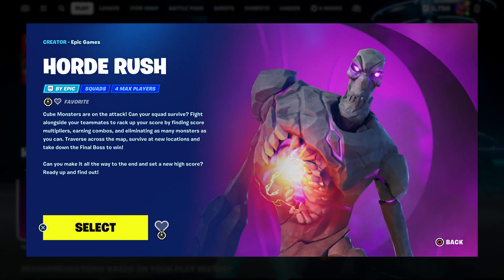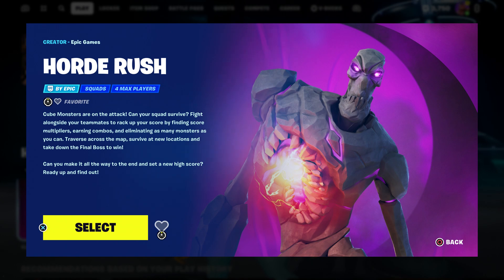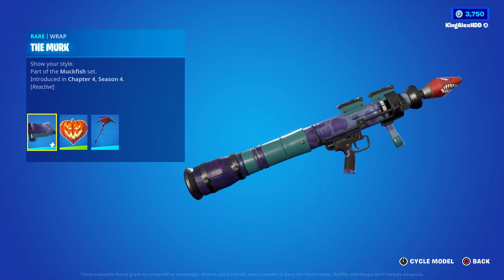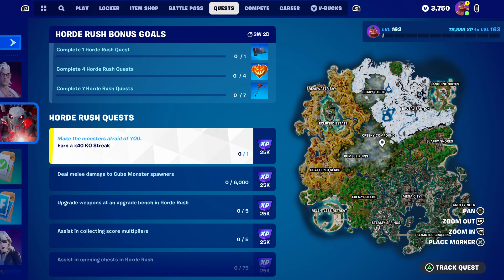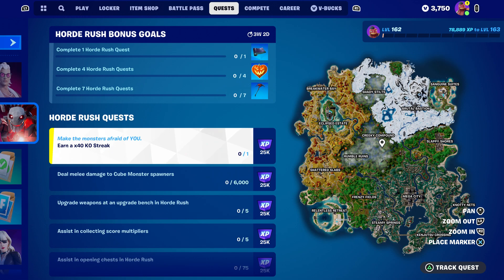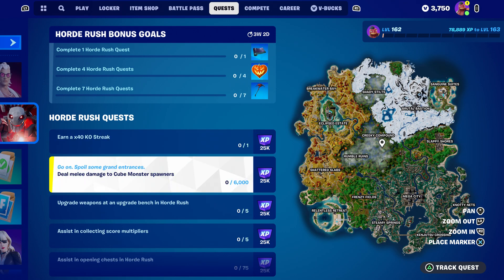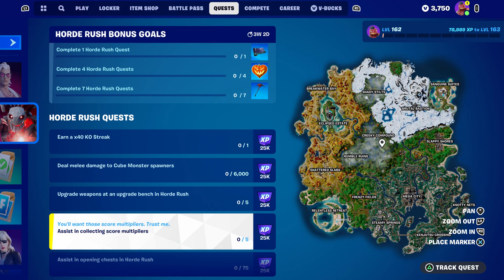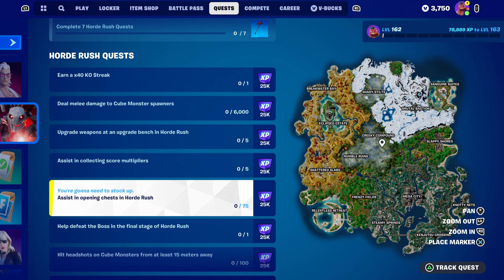How To COMPLETE HORDE RUSH QUESTS CHALLENGES In Fortnite! (Free Rewards Quests)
Rewards:

 challenges Fortnitemares challenges 2023 for Fortnitemares Horde Rush quests 2022 which is Horde Rush rewards 2023 for Horde Rush challenges Fortnite and Horde Rush quests Fortnite and has Horde Rush rewards Fortnite including Pickle Rick in new Fortnite halloween update Fortnite is Fortnite Fortnitemares Horde Rush challenges for Pickle Rick. Hopefully you guys enjoyed this video! Na East Brazil server servers Na west Asia Oceania Middle East auto vehicles! How To Complete All Horde Rush Challenges in Fortnite!

Like and subscribe for more videos like this Fortnite battle royale video on how do you get Horde Rush in Fortnite Fortnitemares Horde Rush for free on ps4 ps5 Xbox one pc Nintendo switch and mobile iOS and Android!